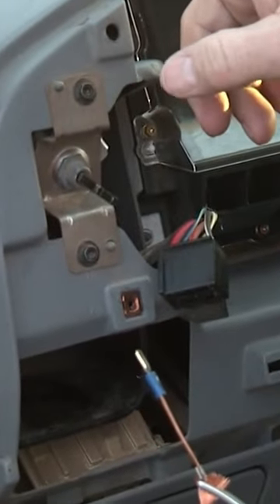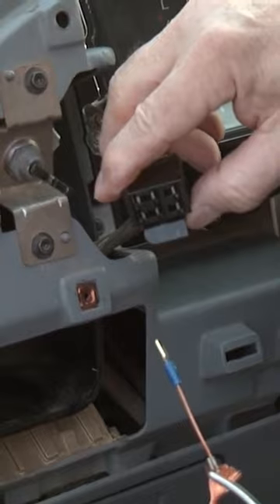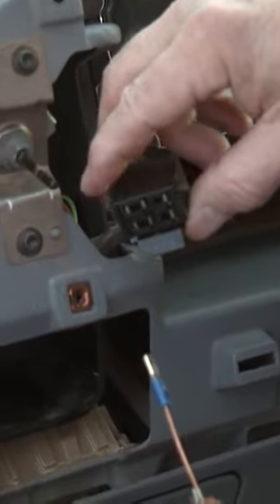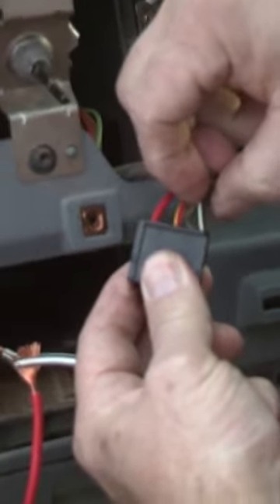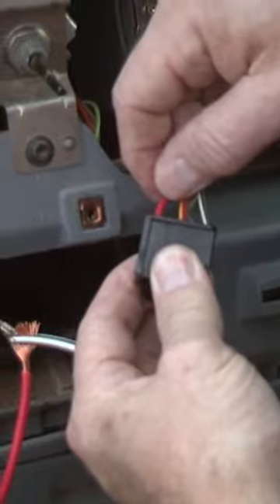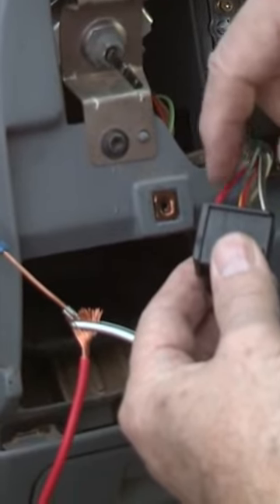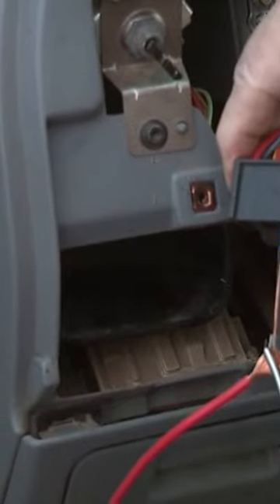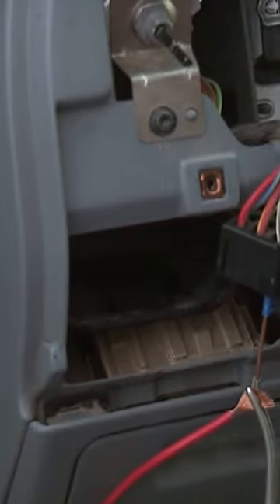Testing the fuel Pumps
Dave Guggisberg shows how to trouble shoot low and no fuel pressure before you replace fuel pumps on our 1994 Ford F150 5.8L V8 with two gas tanks.

Products used in this repair

BETOOLL 0-140PSI Fuel Injector Injection Pump Pressure Tester Gauge Kit Car Tools

GS Power 12 AWG (American Wire Gauge) Pure Copper Primary Wire

TICONN 200 Pcs Electrical Insulated Wire Connectors Kit

Klein Tools 3005CR Wire Crimper Tool

Klein Tools - 11055KLE 11055 Wire Cutter and Wire Stripper

AUTOXEL 88 Pcs Trim Removal Tool, Fastener Remover Tool Kit

Dorman 901-301 Fuel Tank Selector Switch

Original Engine Management FPR1 Fuel Pressure Regulator

Waterproof Lube 5 OZ Non-Toxic PTFE Based Teflon Lubricant

1. Adobe Premier Editing Software
2. Adobe After Effects
3. Abobe Photoshop
4. Westcott Flex Daylight Set
5. Sanken COS-11D Lavalier Mic
6.  DJI Mavic 3 Drone
7. Epic GoPro / Action Camera Mount for your Boat
8. Dracast Pro On-Camera Light
9. Dracast Halo Ring Led Light
10.  Nikon Z9 Mirrorless Digital Camera
11. Sony PXW-FX9 XDCAM 6K Camera System
12. Quick Release Shoulder Plate
13. The New Pelican Air Travel Cases!
14. Westcott Scrim Jim
15. Sony A7 4k Video and Still Second Camera
16. Go Pro 10